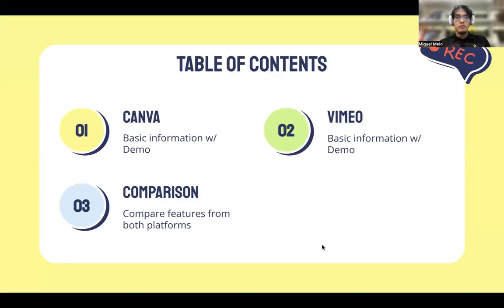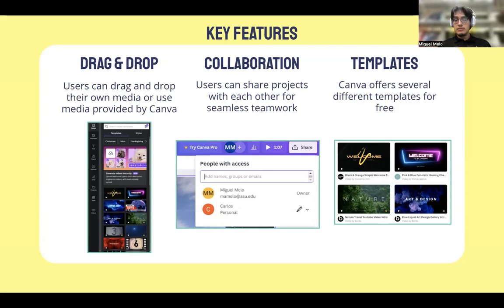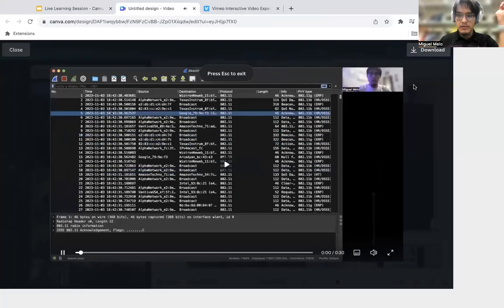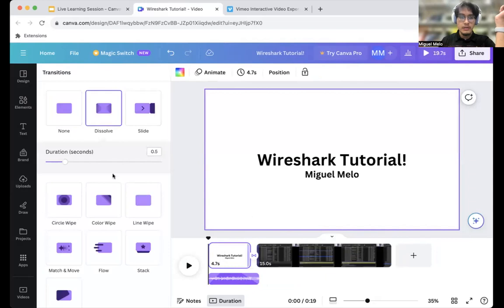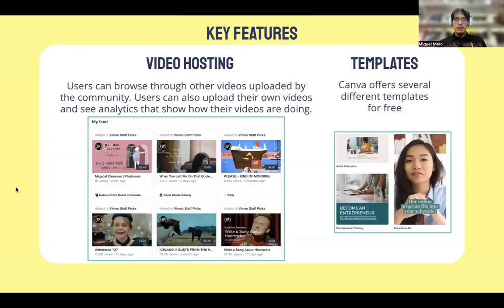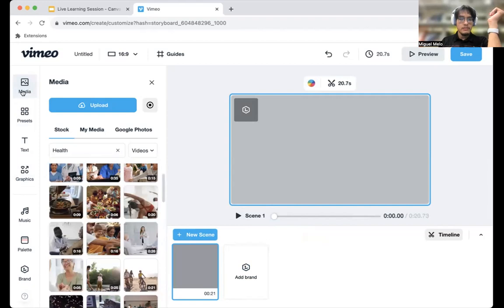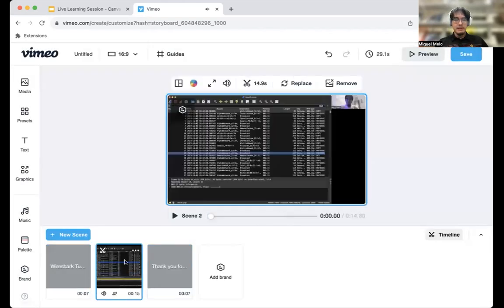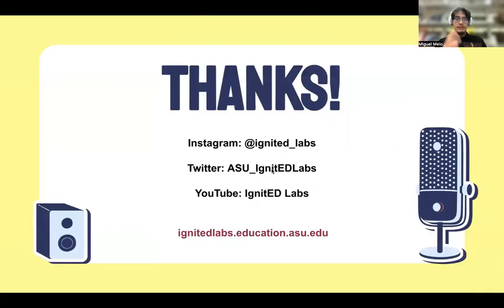Canva & Vimeo | Live Learning Session | IgnitED Labs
Learn how to use Canva and Vimeo. Visit the MLFTC IgnitED Labs to explore, tinker, and play.